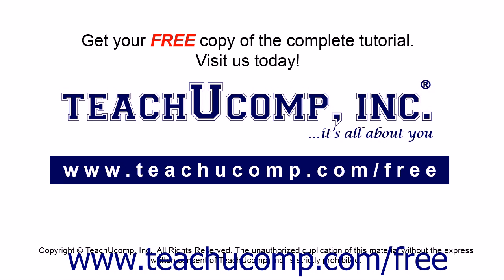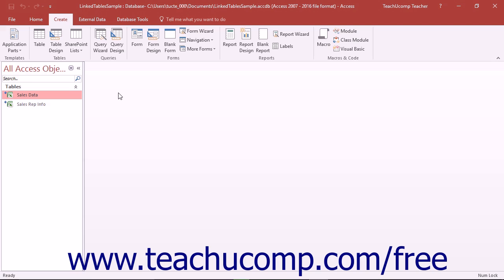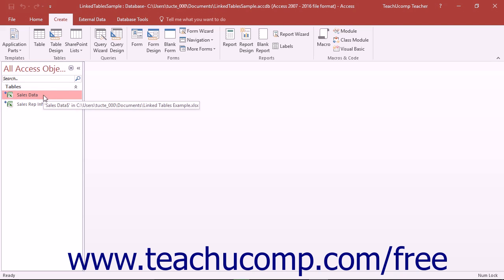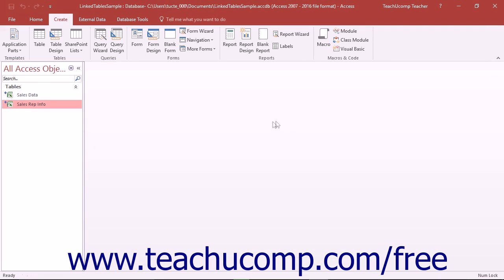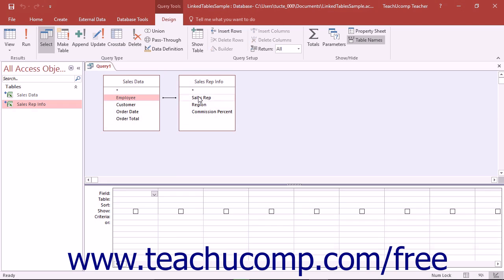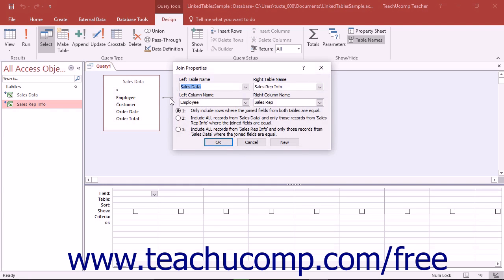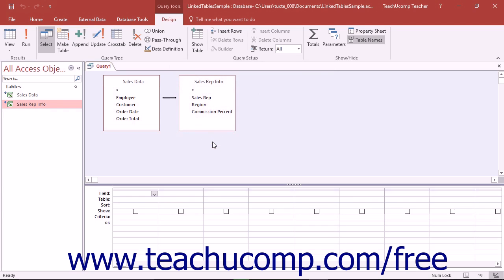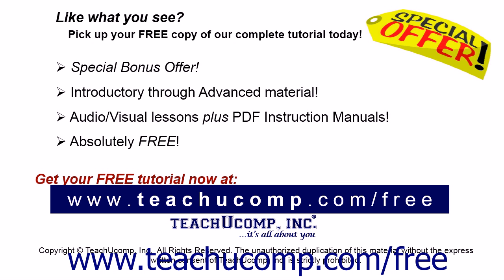Access 2016 Tutorial Joining Tables in a Query Microsoft Training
Learn how join tables in a query in Microsoft Access - the most comprehensive Access tutorial available. Visit us today!